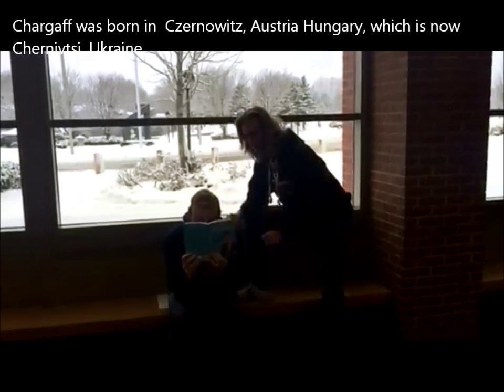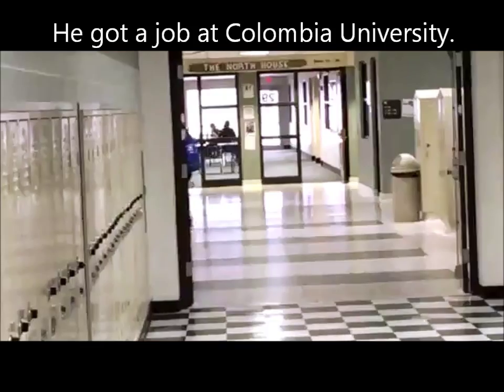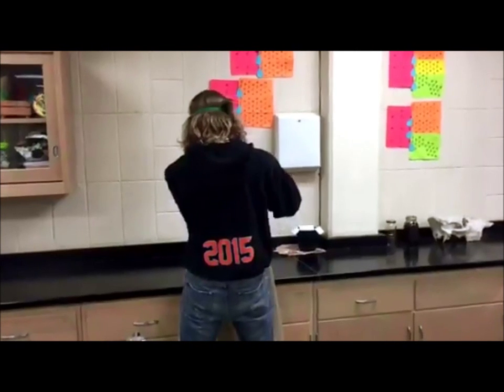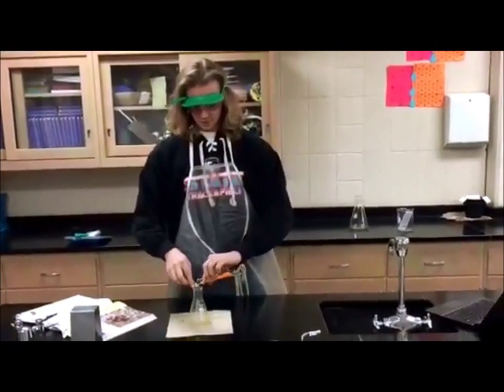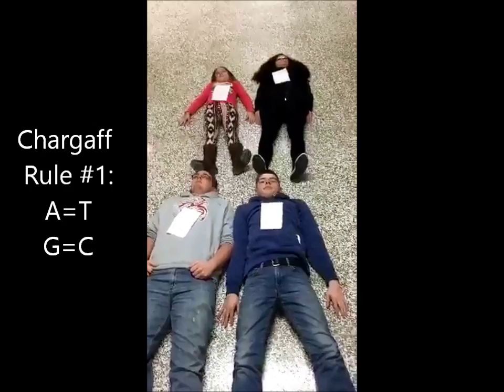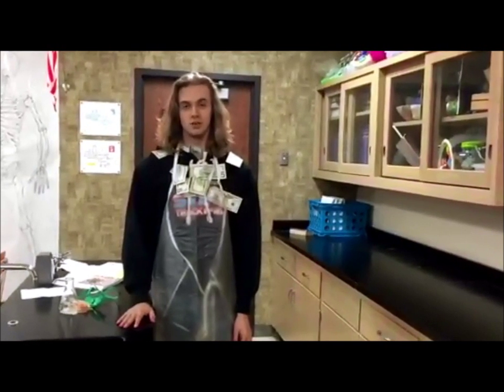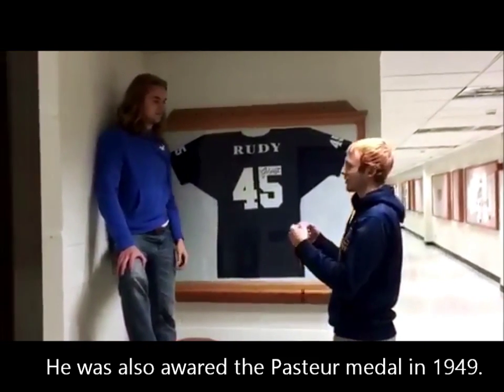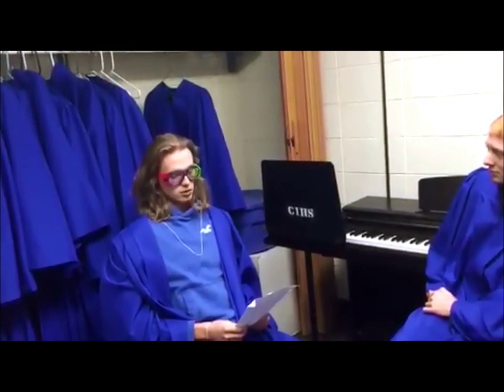Erwin Chargaff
Erwin Chargaff, The Man, The Myth, The Legend